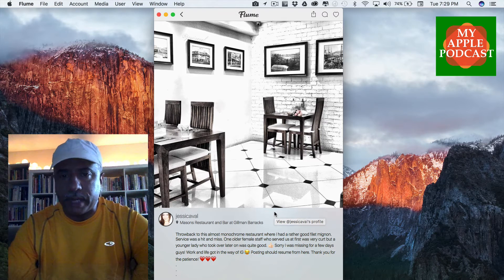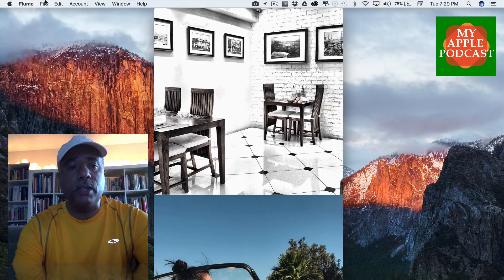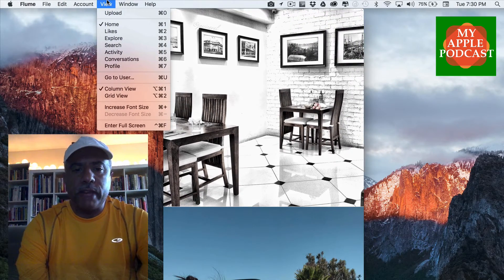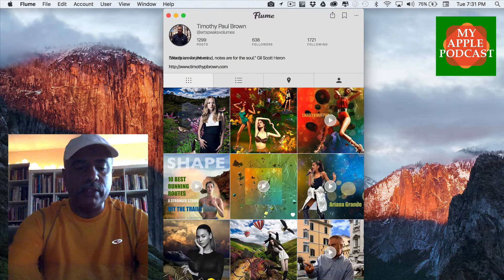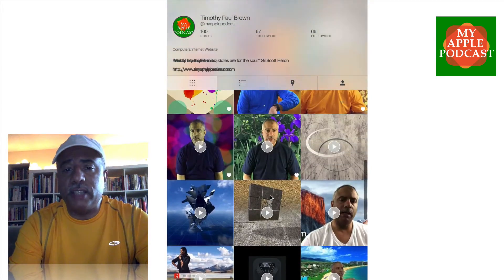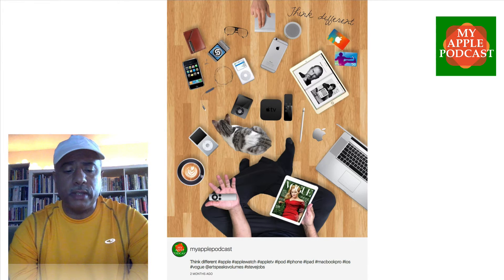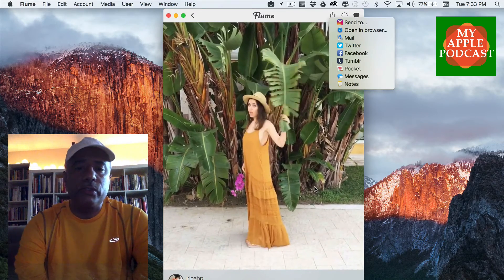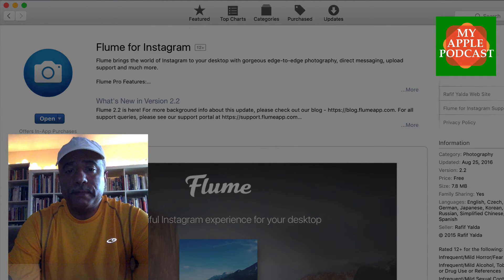Flume: Instagram for the Mac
Just when you thought it was not possible to enjoy Instragram through third party applications, Flume provides the perfect solution.